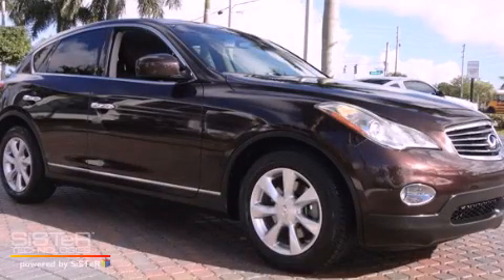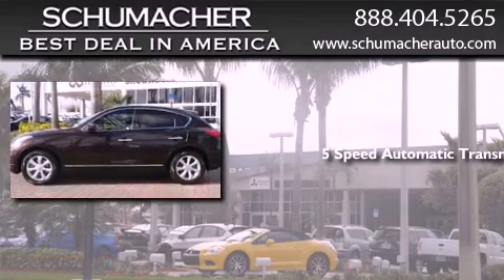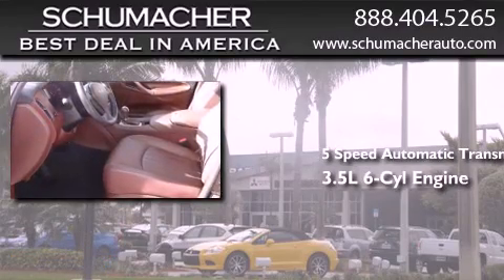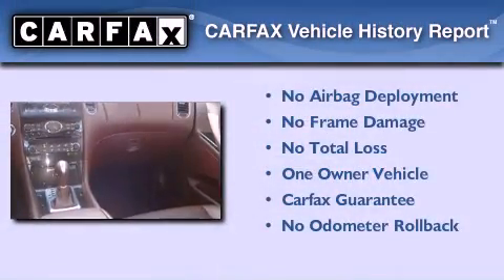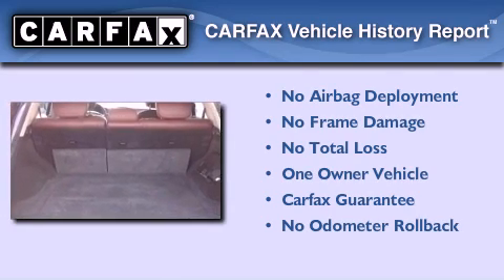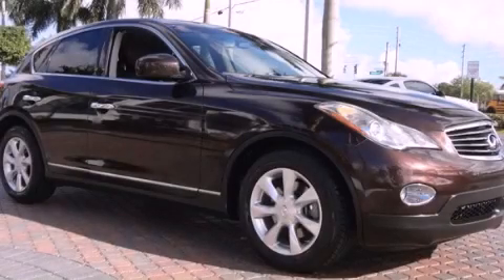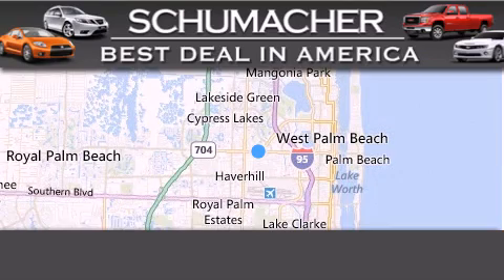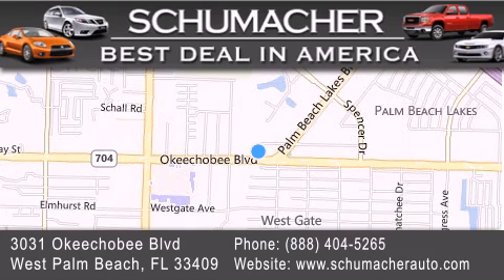Preowned 2010 Lake Park FL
Year : 2010
 Make : Infiniti
 Model : EX35
 Engine : 3.5L V6
 Trans . : Automatic 5-Speed
 Exterior : Darkcur
 Miles : 31,538

 Stock : Z2601